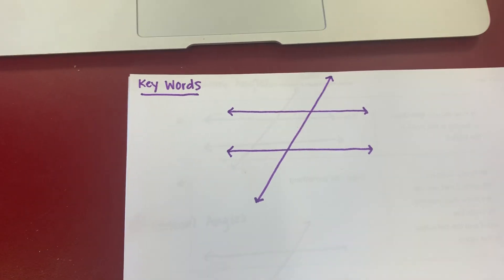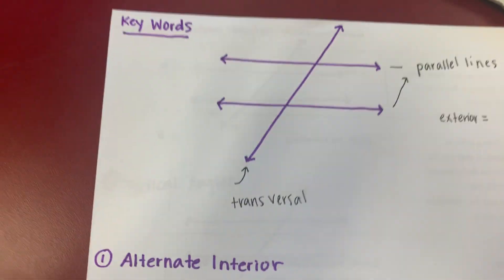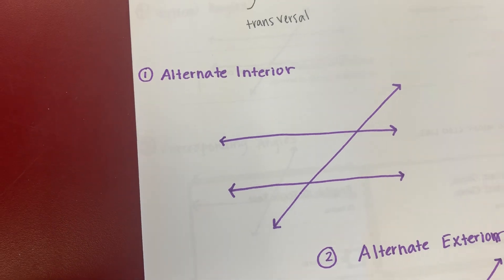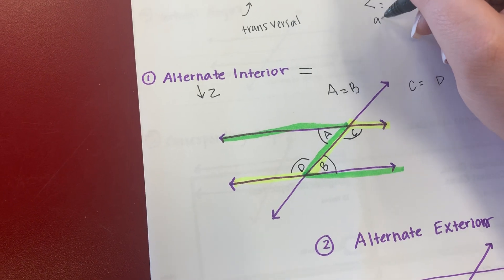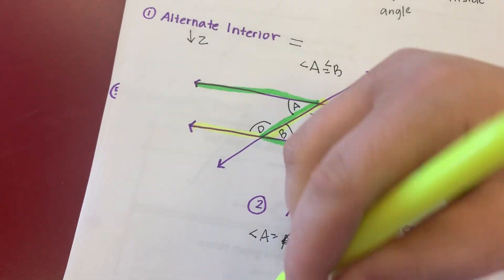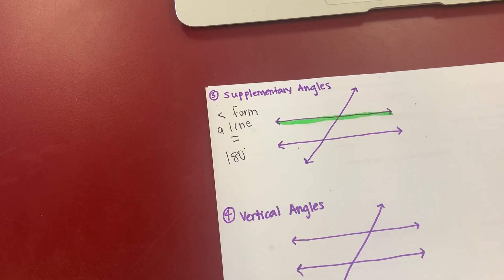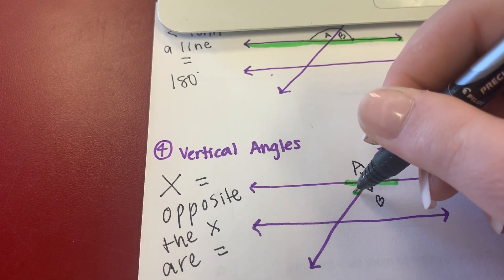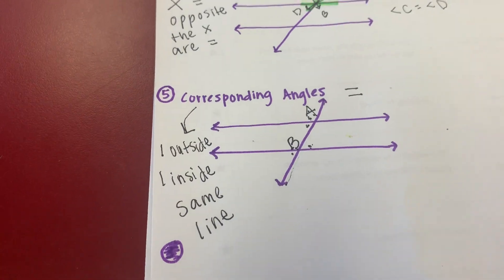Types of Angles